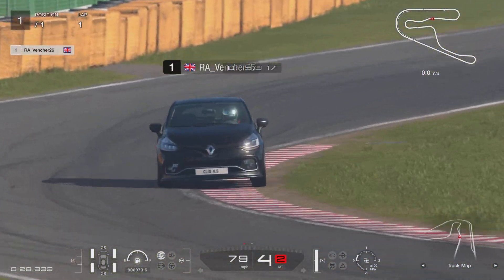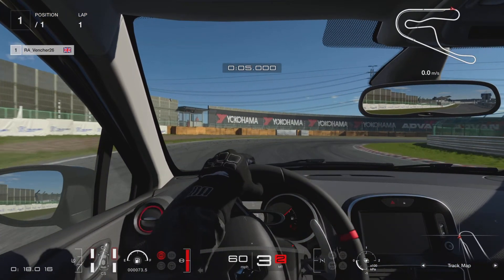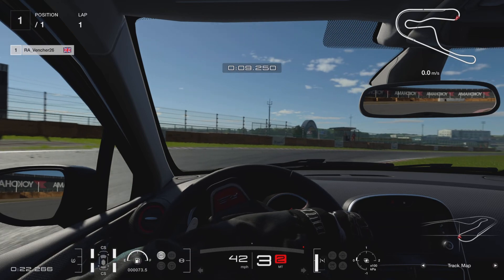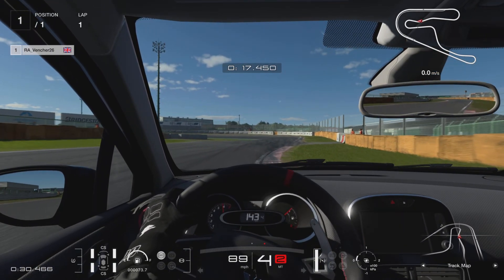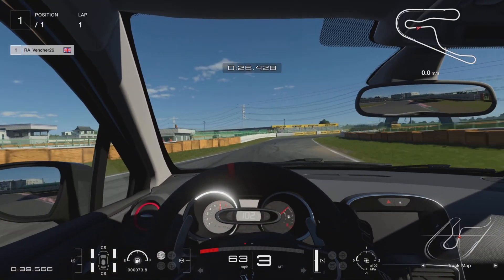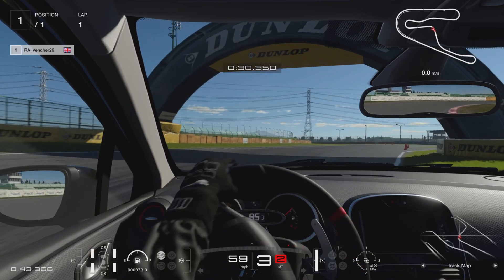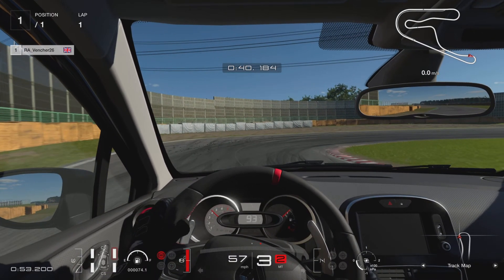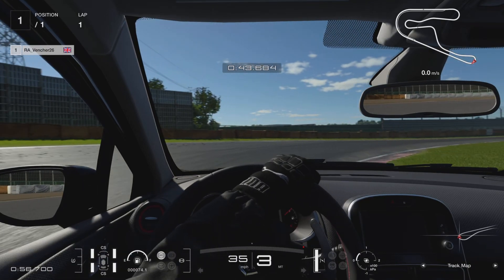Gran Turismo 7. Daily Race A - Tsukuba Circuit - Lap Guide - Clio R.S 220 Trophy '16 - 1.08.281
Daily Race A
Tsukuba Circuit
Lap Guide
A time of 1.08.281 was achieved
Gran Turismo 7
GT7
Renault Clio R.S 220 Trophy '16